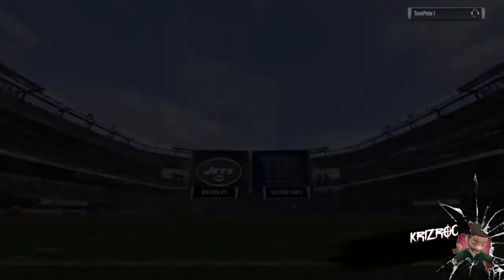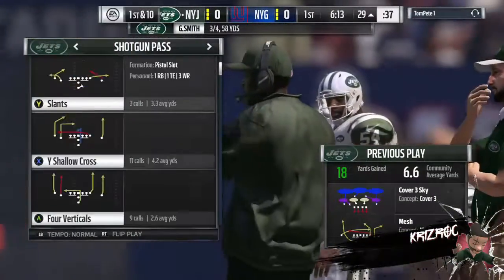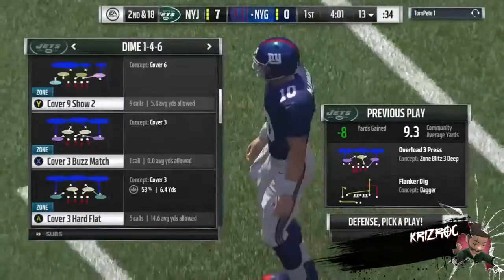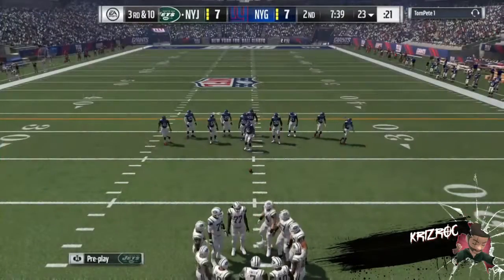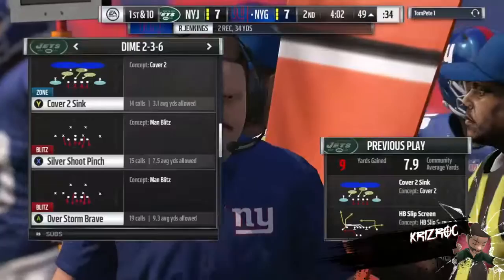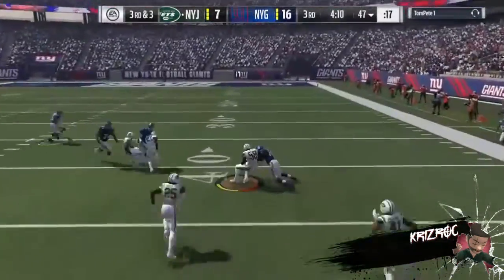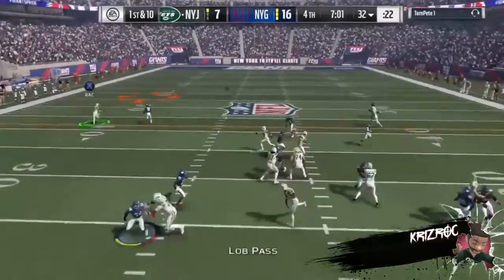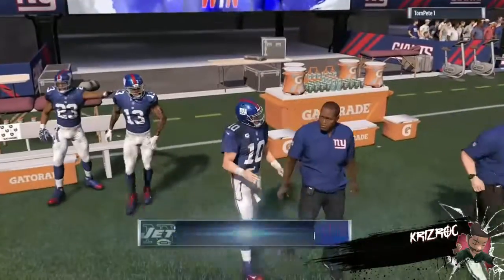Madden 17 highlights, tough loss vz Tornpete